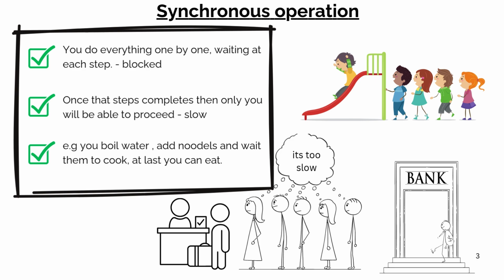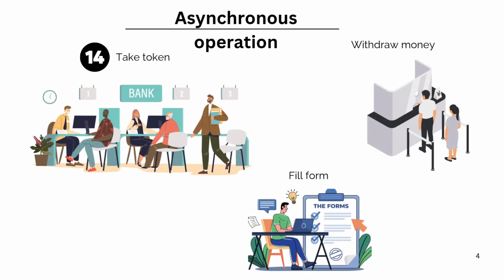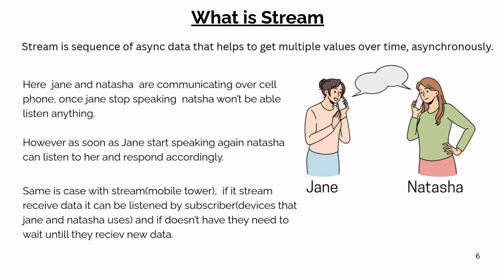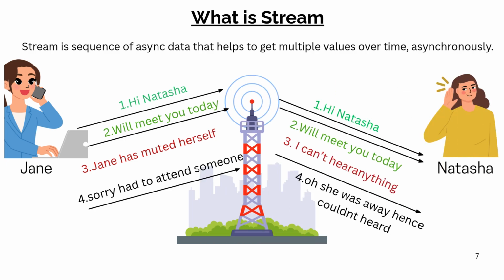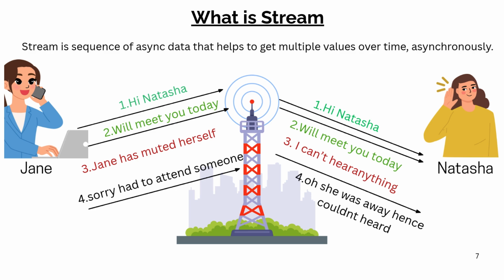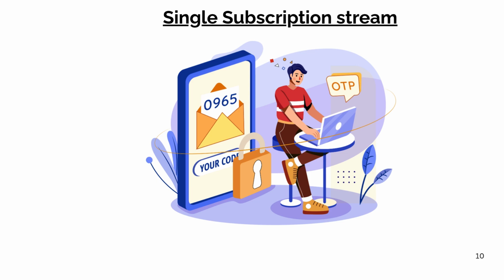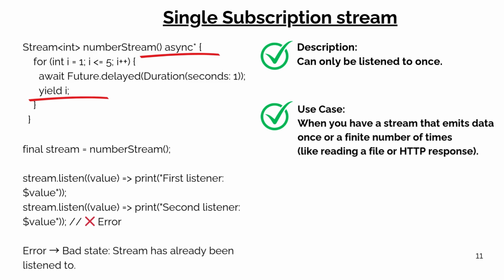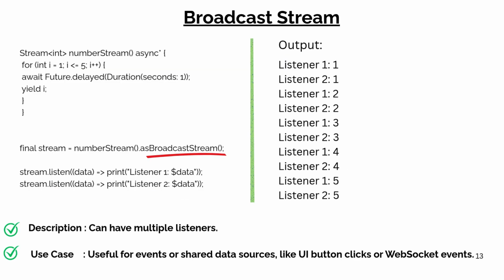Flutter tutorial | Streams Explained with Real-Life Examples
Confused about how Streams work in Flutter? 🤯 This video explains Dart Streams, StreamBuilder, and async data handling with simple real-life examples (like food delivery & news updates).

🔍 What You’ll Learn:

What are Streams in Dart?

Single vs Broadcast Streams

Using StreamBuilder in Flutter

Real-world analogies & beginner-friendly code

✅ Ideal for Flutter beginners building chat apps, loading async data, or learning Dart’s async model.